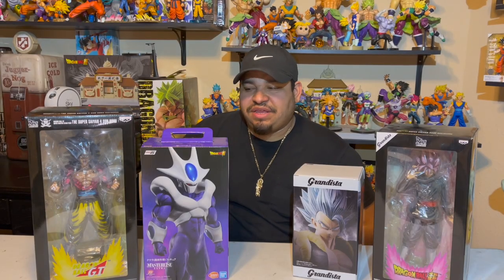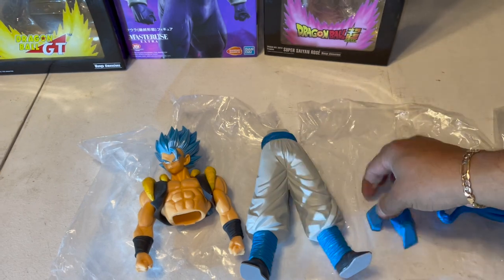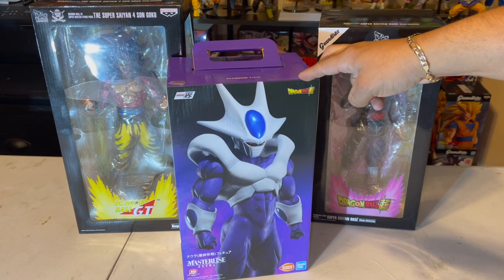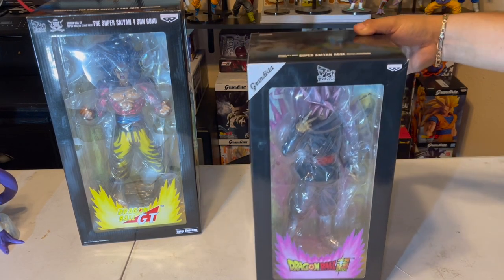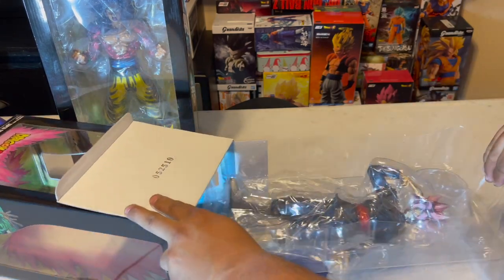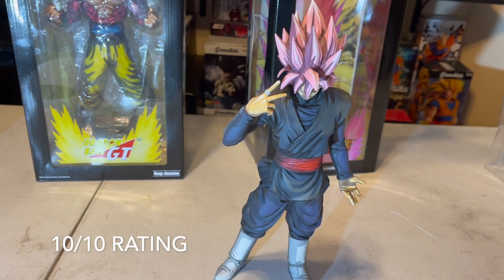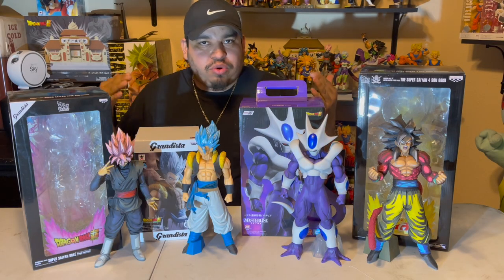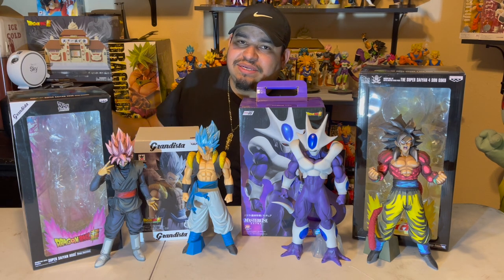dragon ball magna dimensions & more UNBOXING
hello and welcome to this quick unboxing of my dragon ball figures/ statues that i just received
in this video i unboxed 4 figures in total
Dragon ball GT ss4 goku master star piece magna dimensions
dragon ball super rose goku magna dimensions
dragon ball cooler
dragon ball ss god gogeta